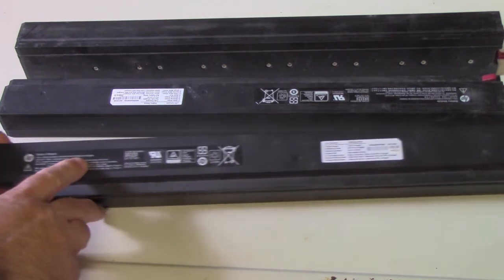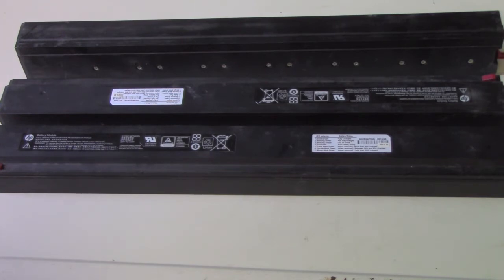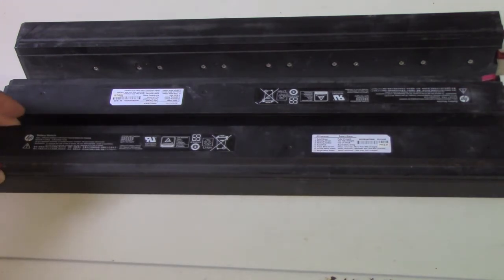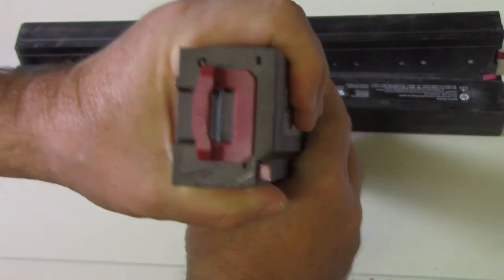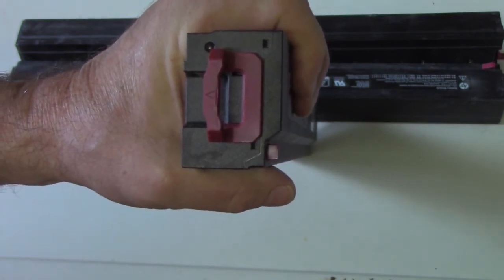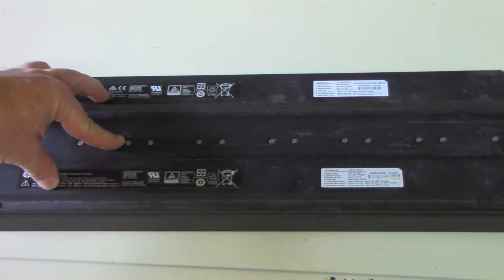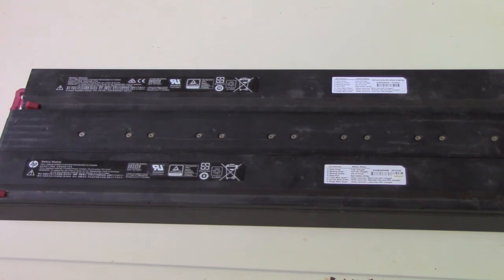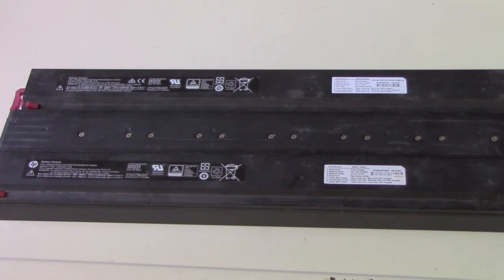Don't Buy These Battery Packs!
These salvage HP 43.2V lithium ion modules from a major reseller don't even come close to advertised spec.